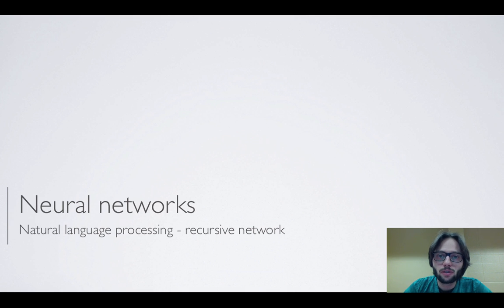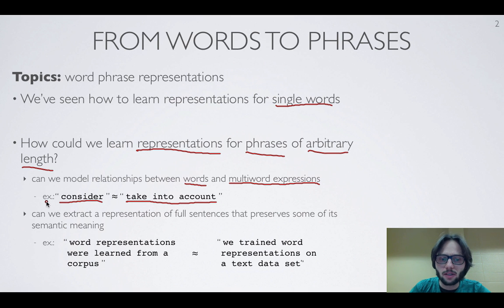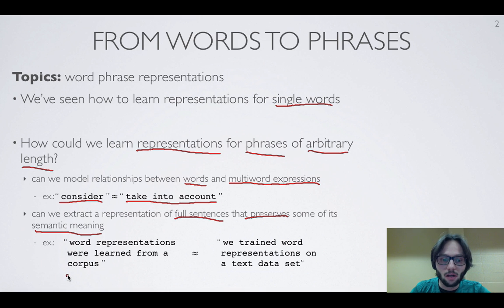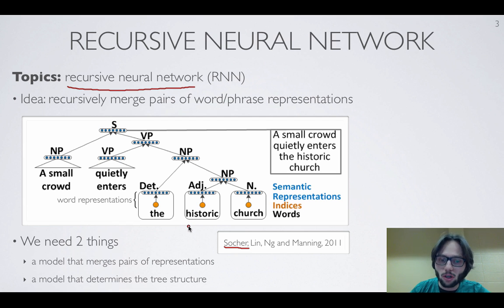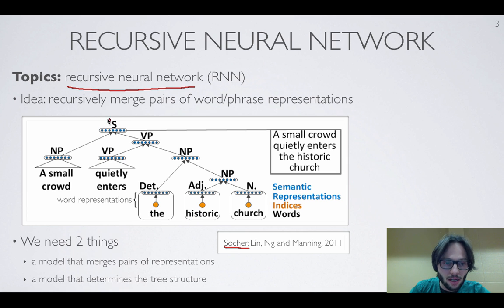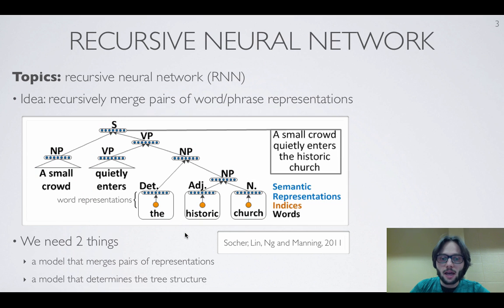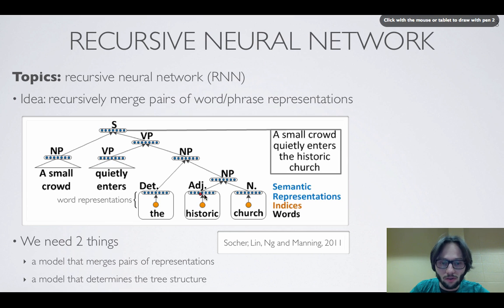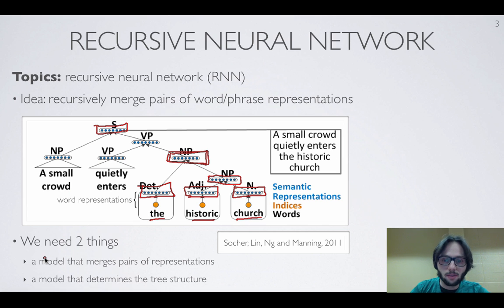Neural networks [10.11] : Natural language processing - recursive network